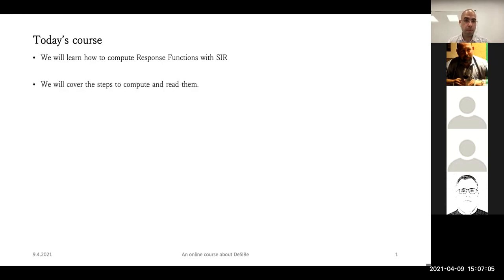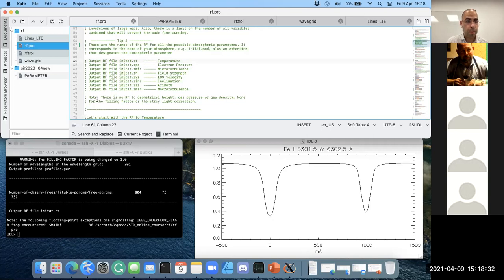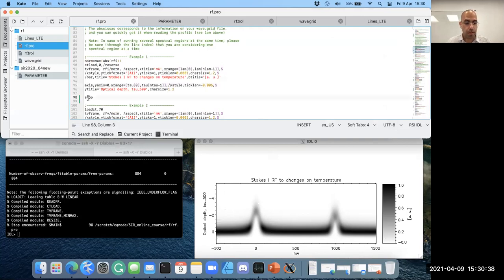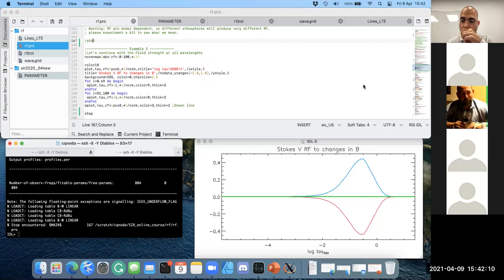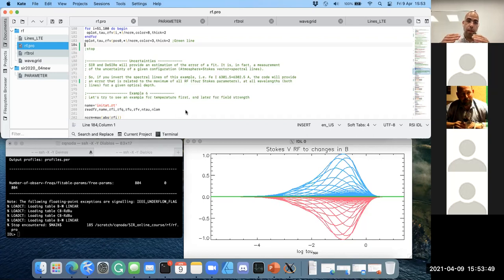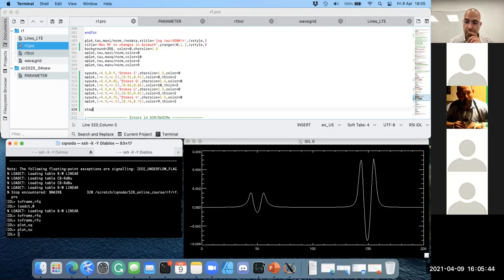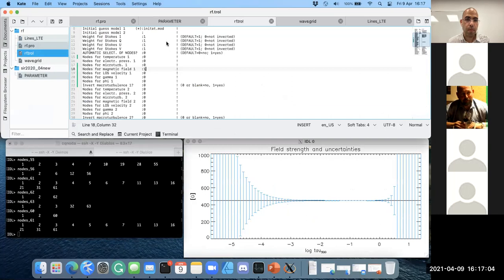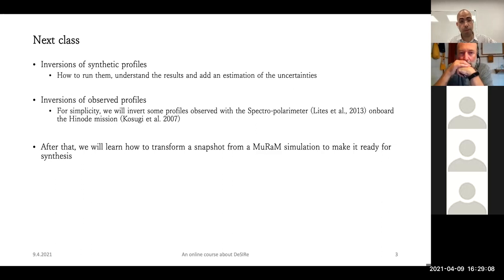Stokes Inversion based on Response Functions (SIR) - Day 3: Response Functions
We learn how to compute Response Functions with the SIR code